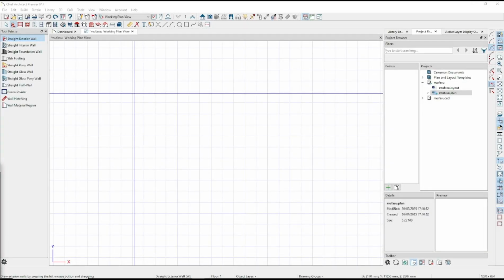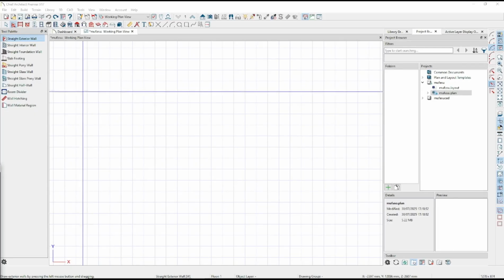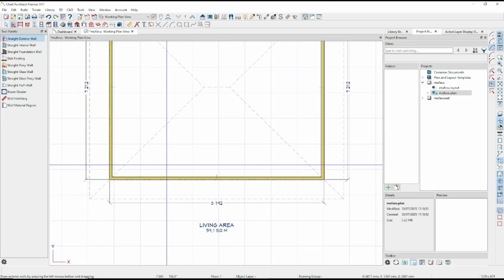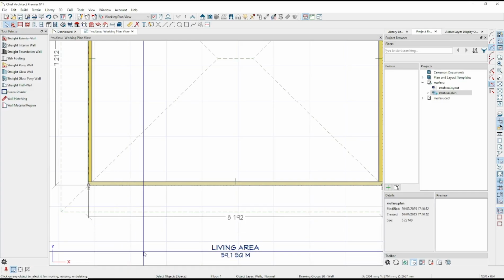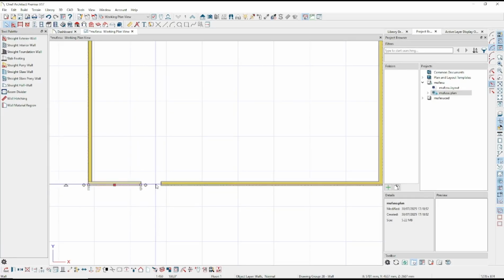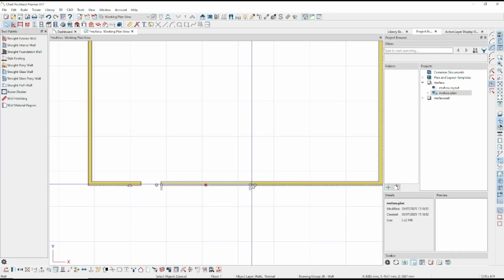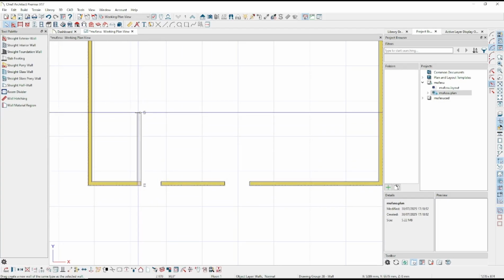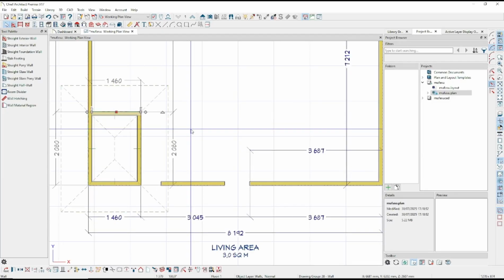Chief Architect How To Use Wall Break Tool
Learn Cheif Architect basic tutorial for beginner how to break wall